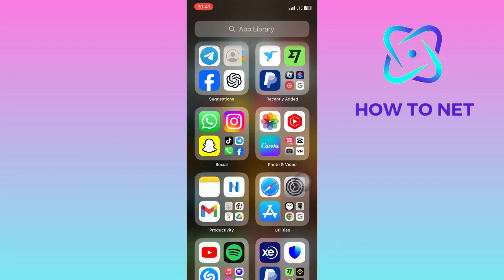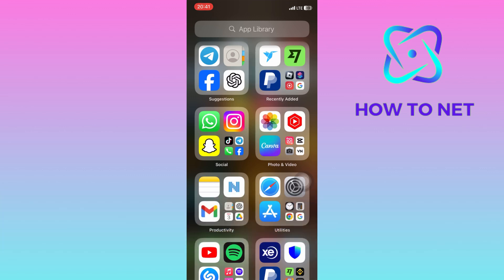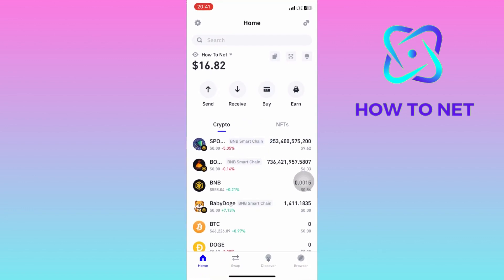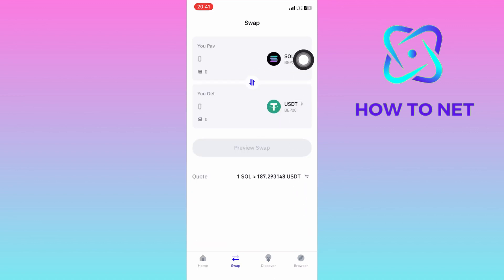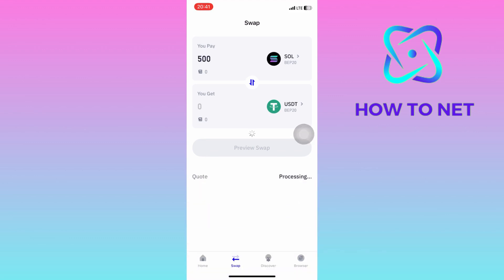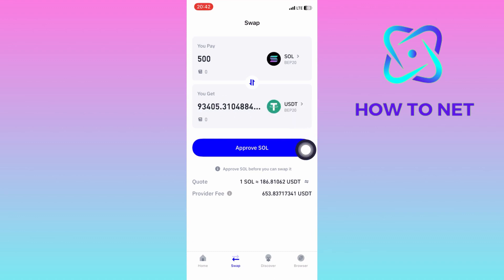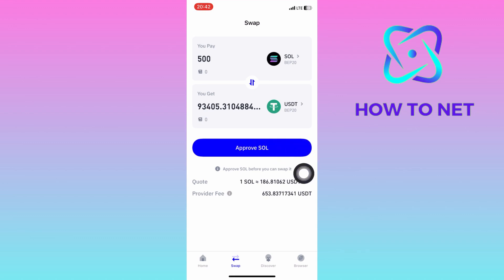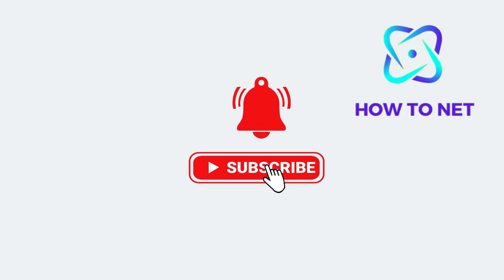Convert SOLANA To USDT On Trust Wallet | Exchange solana to usdt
In this Simple video tutorial, am going to share with you how you can swap solana coins to USDT coins on trust wallet. You can simply convert your solana coins and get USDT coins on your trust wallet in just few simple steps.

Swap your solana coins to USDT coins on trust wallet.